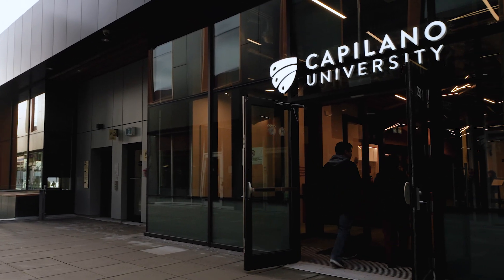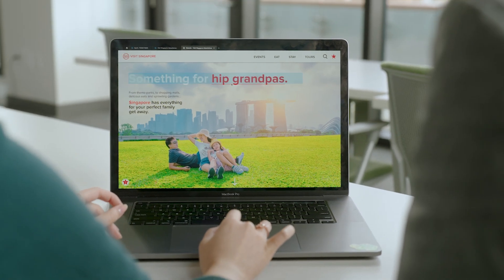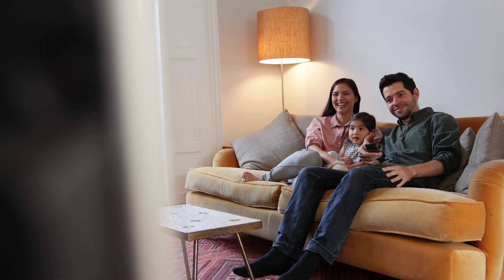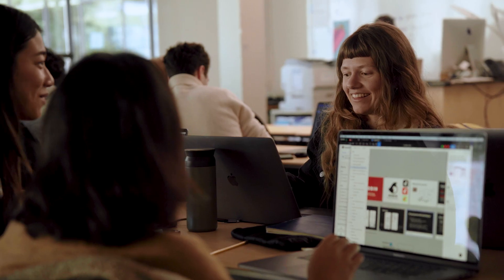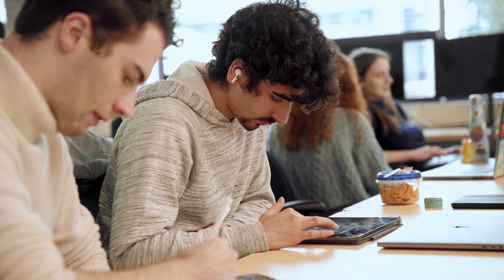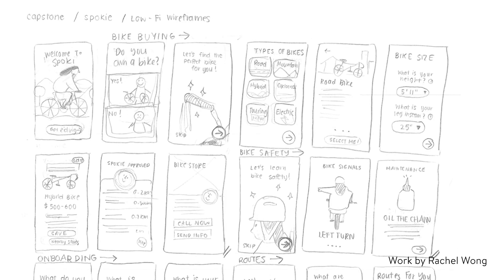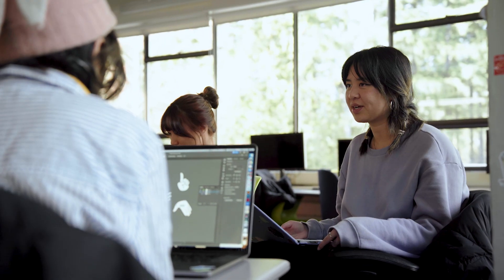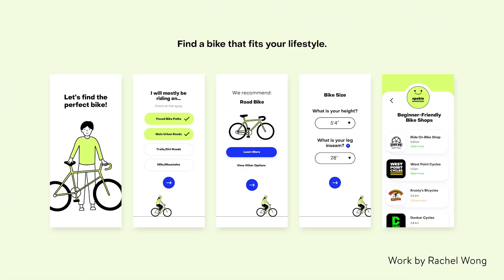CapU - Interaction Design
The two-year Interaction Design diploma at CapU connects design and technology to prepare you for an exciting career in tech. You'll learn in project-based, hands-on experiential environment. Courses are taught by faculty from the local design community and apply the same programs and tools working professionals use.